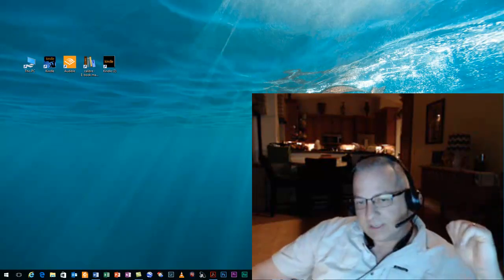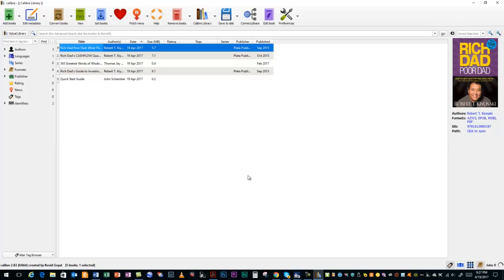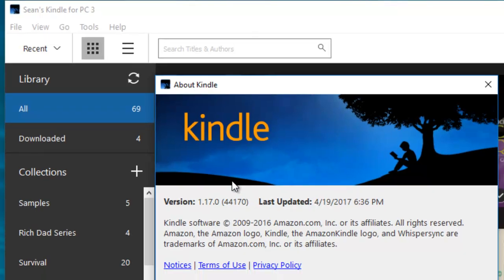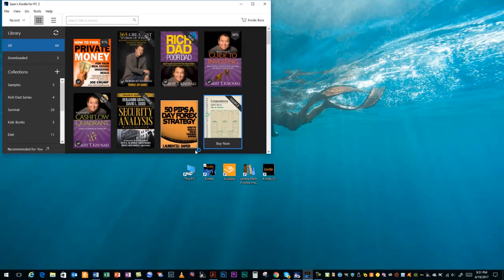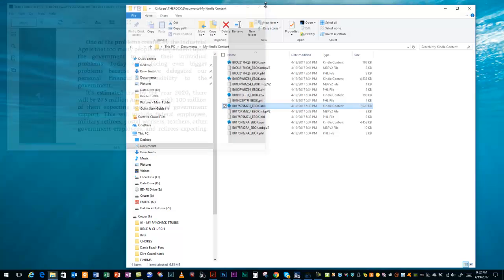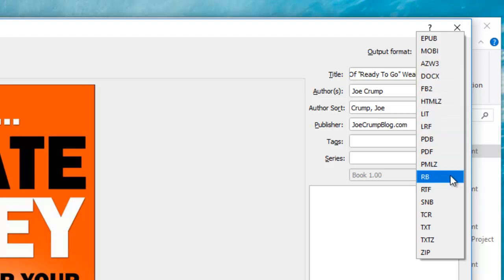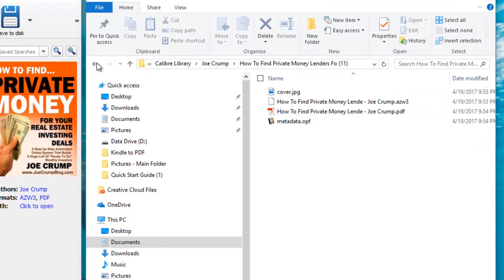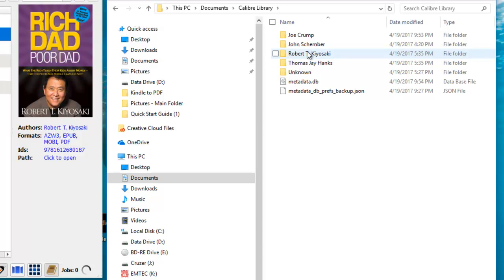Convert Kindle eBooks to PDF (Windows 10)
This video is a tutorial on how to convert a Kindle eBook into a .pdf, .mobi or .epub file type using Calibre.

Guiding Tech Explains the Difference Between EPUB, MOBI, AZW and PDF cBook Formats

Kindle for PC

Video - Kindle Version 1.17 to Resolve Kindle eBook to PDF, MOBI or EPUB Conversion Issues